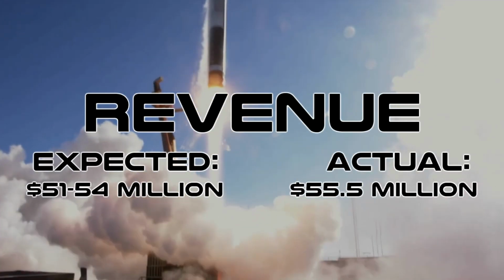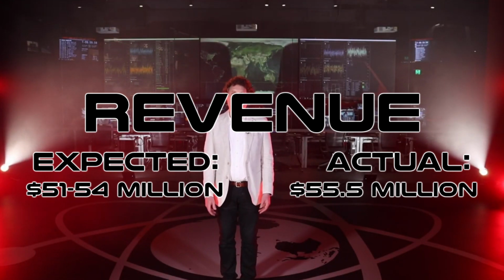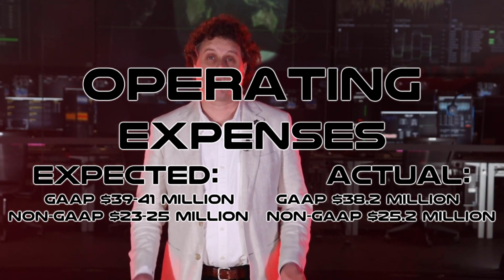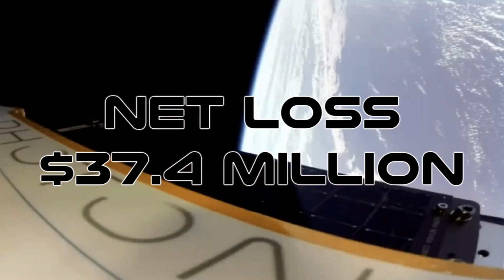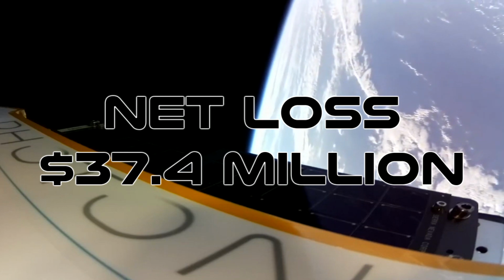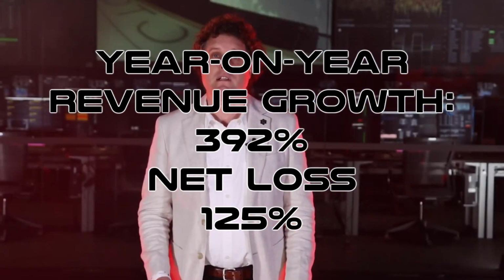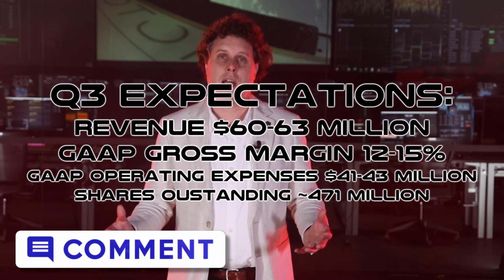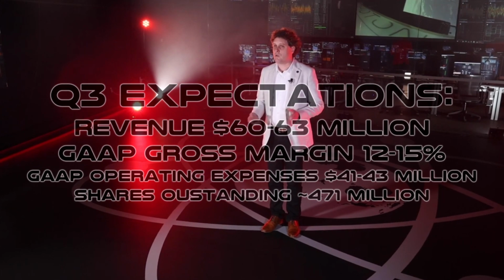Rocket Lab Q2 2022 Earnings Report – Overview (RKLB)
Background footage from Rocket Lab USA as linked above - used for purposes of news reporting.

This video serves as a brief overview of RKLB (Rocket Lab USA stock)’s quarter 2 2022 presentation. Q2 earnings, RKLB, Q2 financial results Rocket Lab USA, Q2 earnings presentation RKLB (Rocket Lab)

Structure:
- Short intro
- Key accomplishments
- Financials
   - Revenue
   - Gross margins
   - Operating expenses
   - Net Loss
   - Backlog
   - Cash-in-hand
   - Shares outstanding
- Outro

How do you think Rocket Lab compares with other space companies?